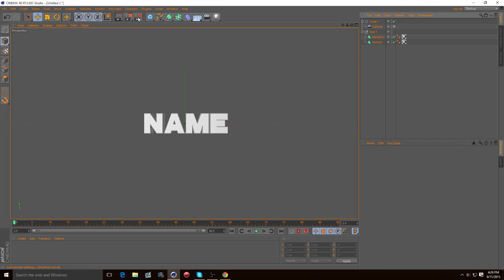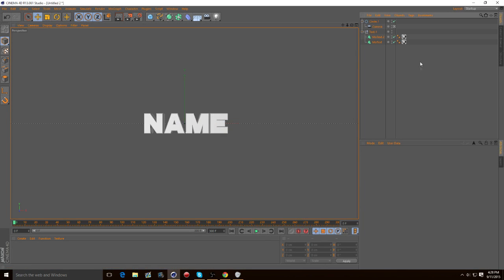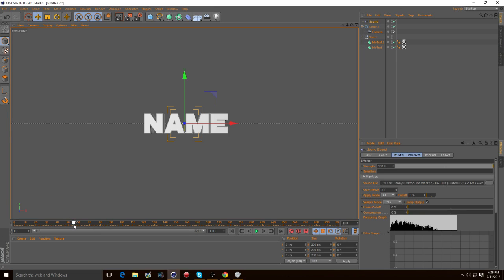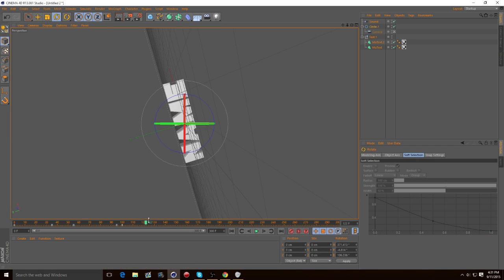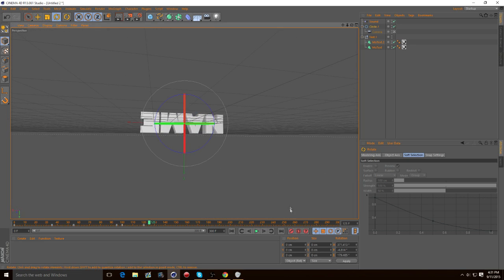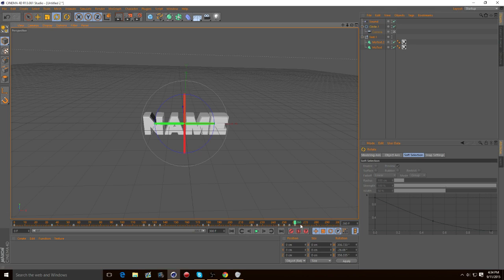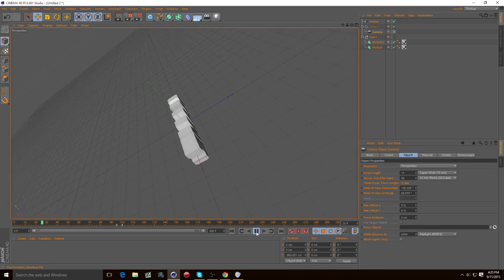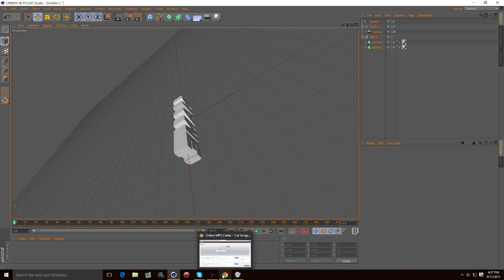Intro Tutorial - How To C4D Sync (English) (HD)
Intro Tutorial - How To C4D Sync (English)
Song: The Weeknd - The Hills (SubtomiK & Alo Lee Cover) [Chill Trap]